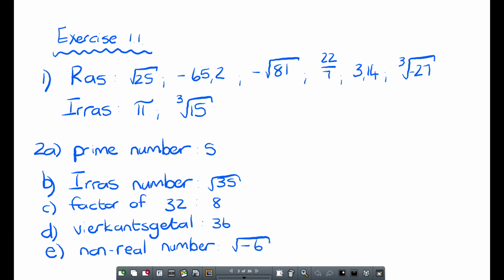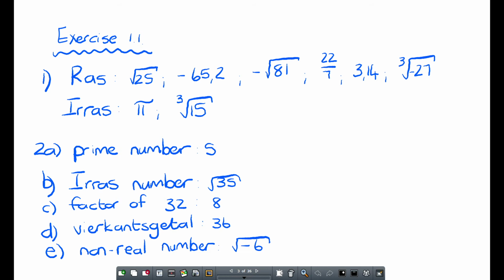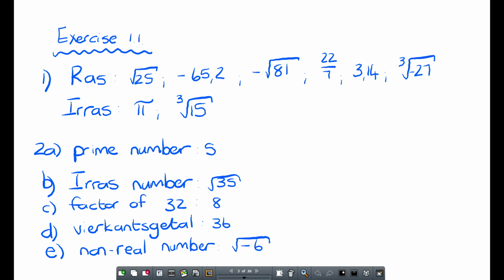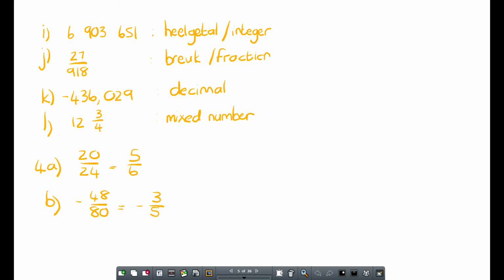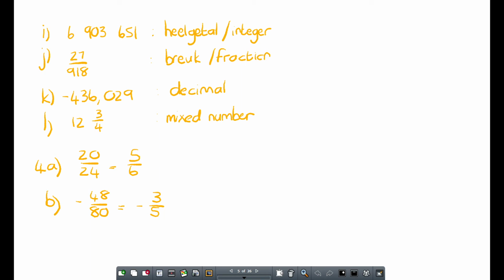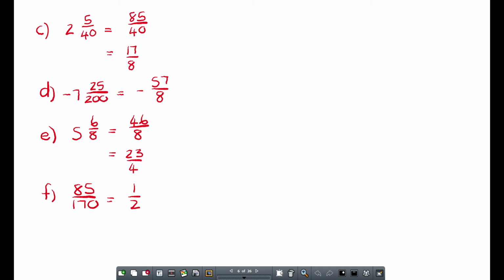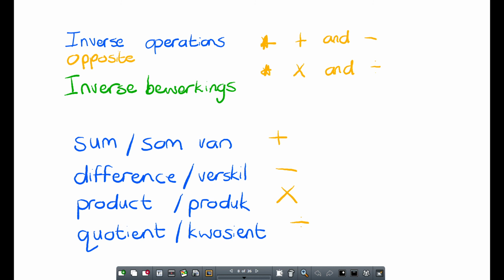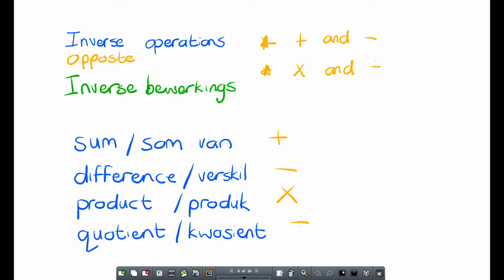9E1 28 Jan